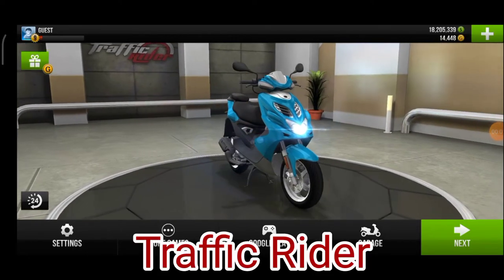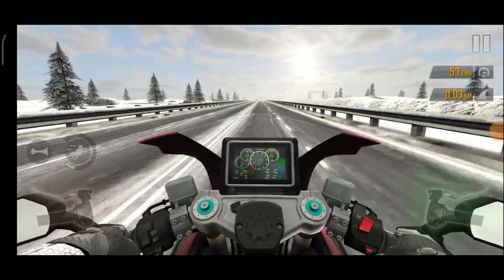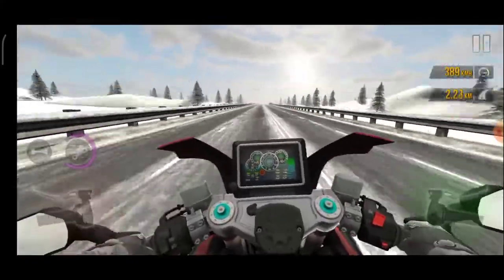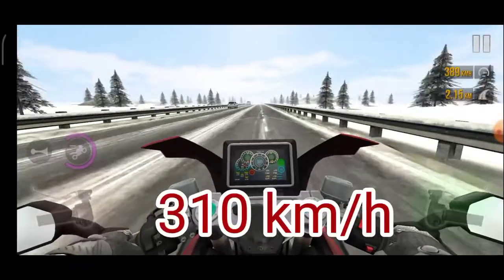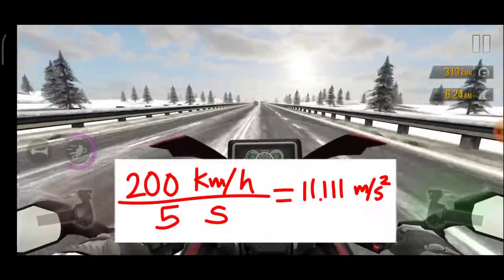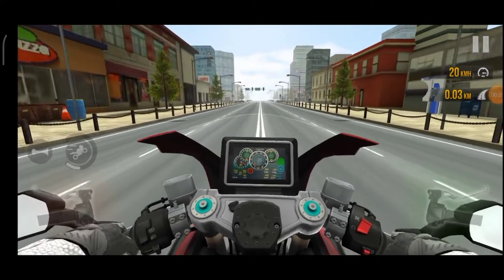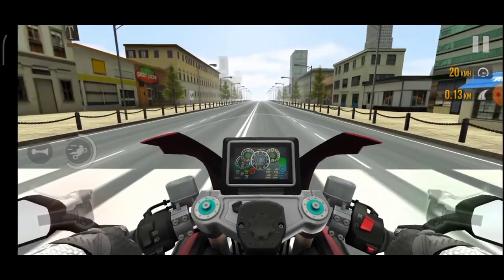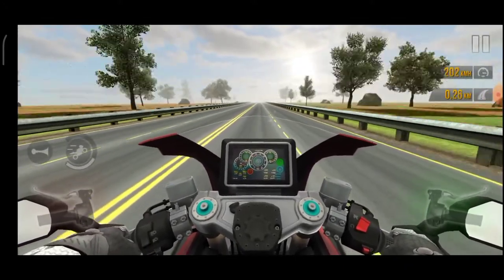Traffic Rider Physics !